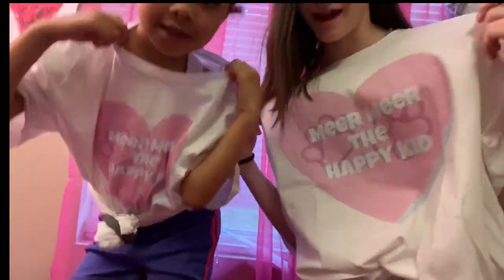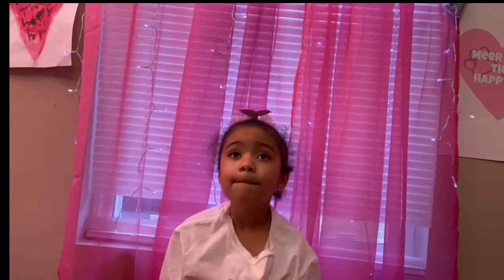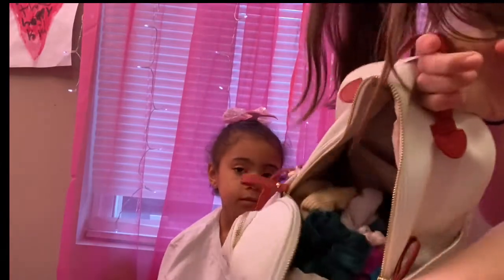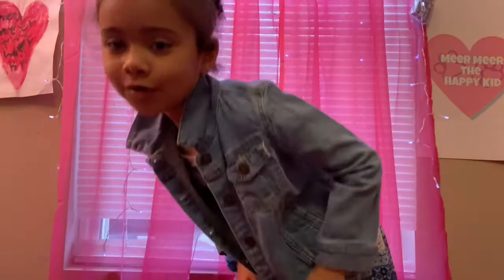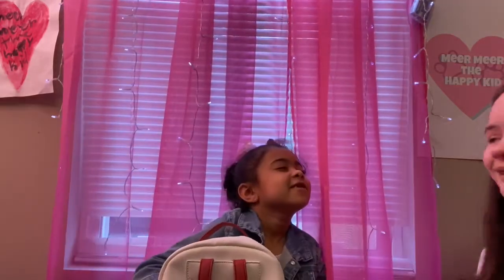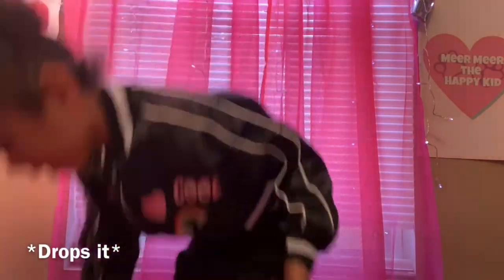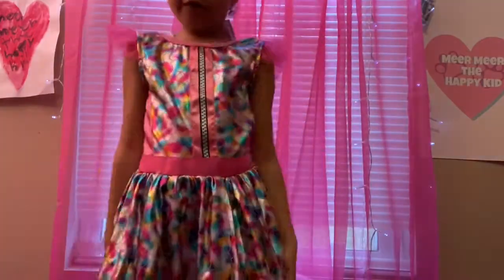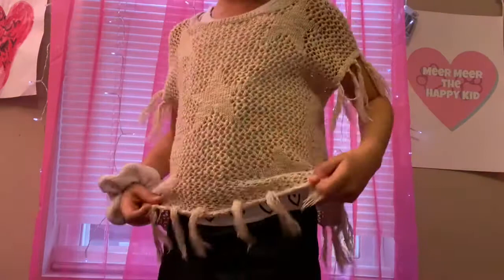Scrunchies Pick My Outfits!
Hey guys! Brooklyn is writing this again but Mirrie is here and she wants to say thanks for the support and she hopes you enjoy the video. We tried something a little different and let Mirrie control the video and she did super good. Also sorry we forgot about the into😘♥️👍